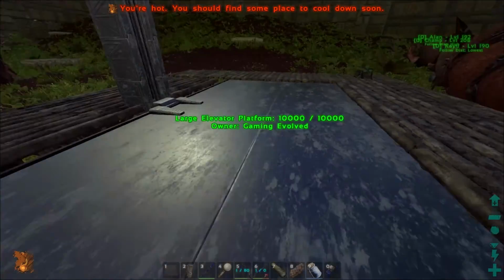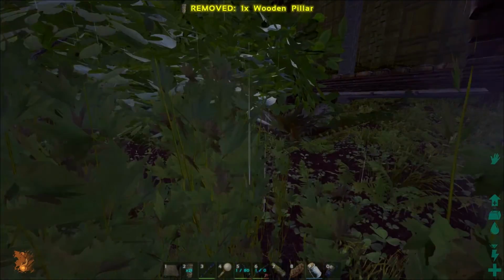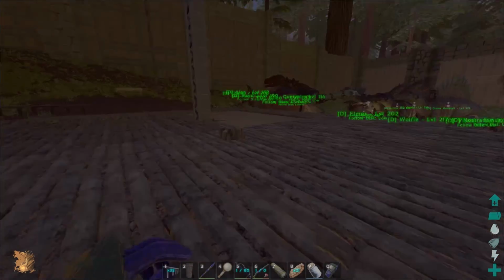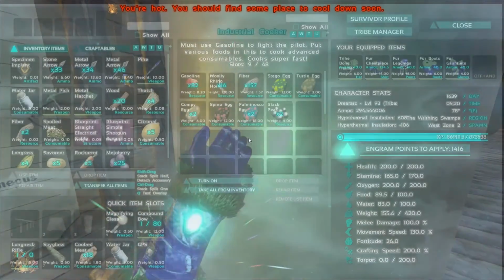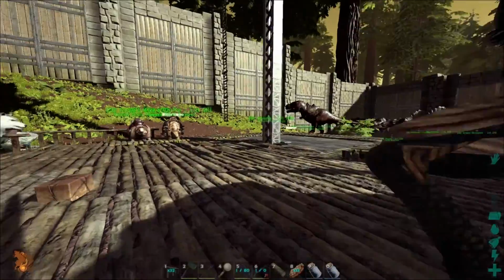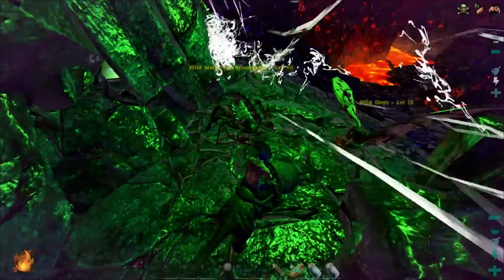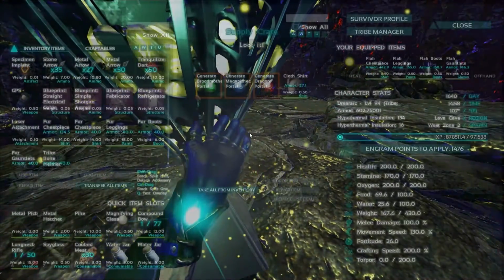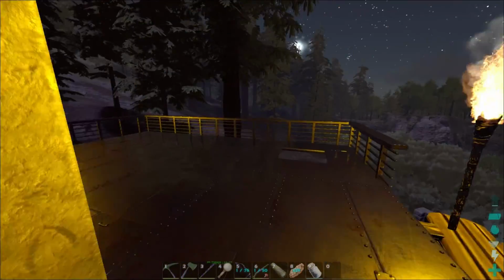Ark Survival Evolved S3E60: Base Building and Lava Cave!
Another episode on the Gaming Evolved server! Today we build an area at the base to keep some of the dinos. We also take our sabertooth into the lava cave to get the artifact of the massive!